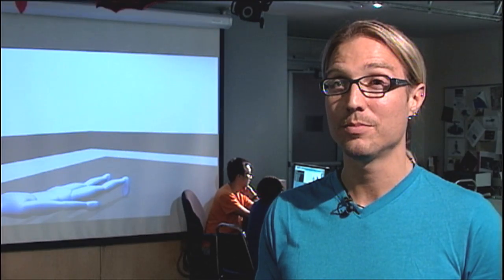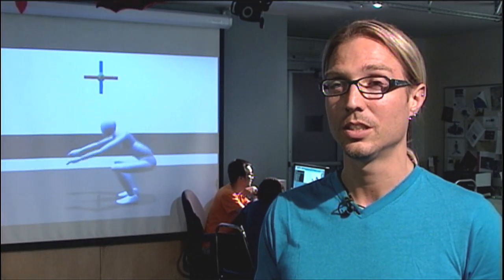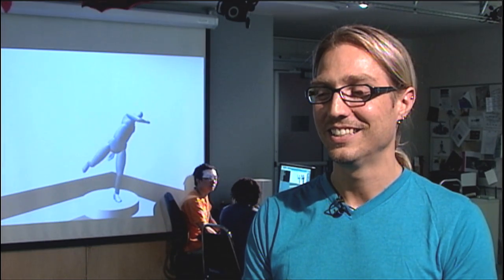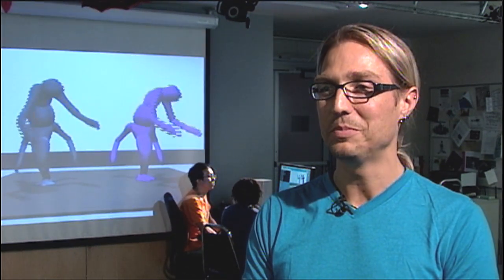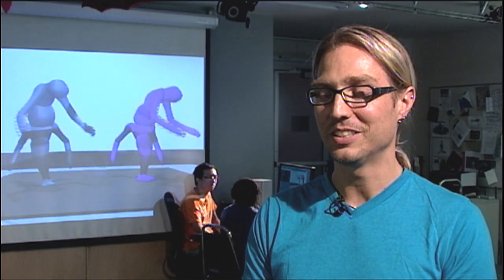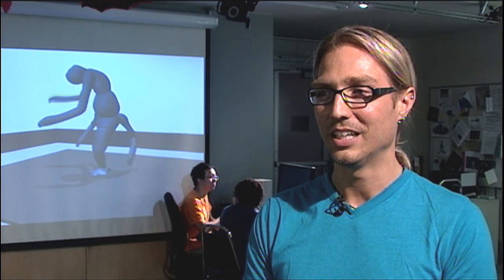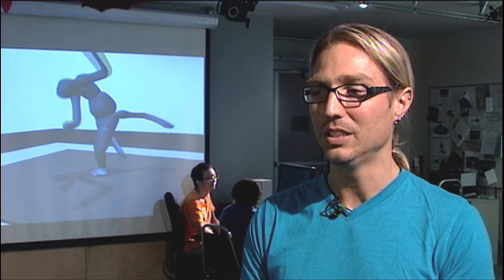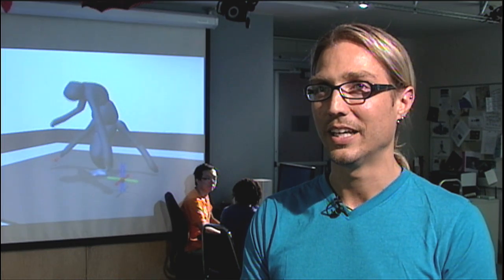Professor Victor Zordan on the Technology of Video Games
Victor Zordan, assistant professor, computer and engineering at Bourns College of Engineering, teaches some very popular courses dealing with animation and computer games.  His students are able to use some of the latest technology available, including tools to perform human motion capture which is collected for character animation and used in computer games.